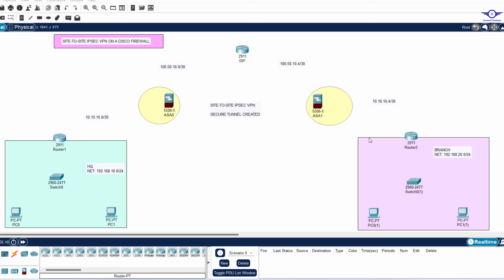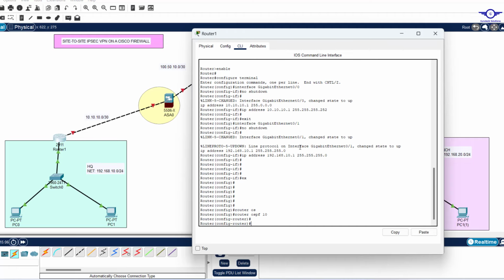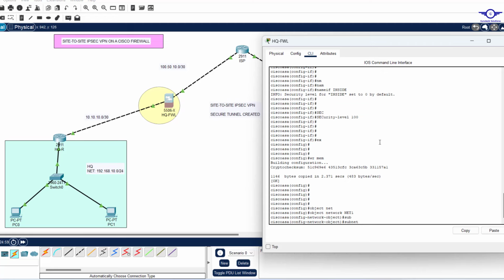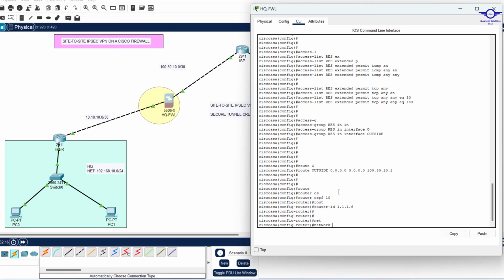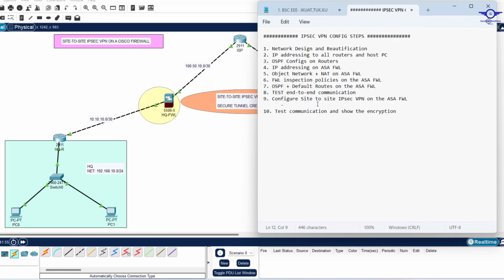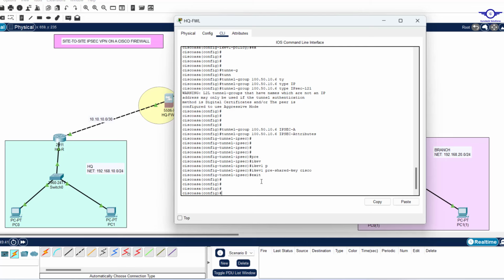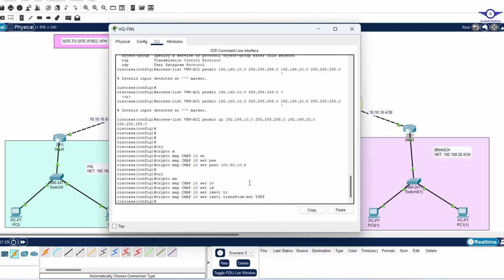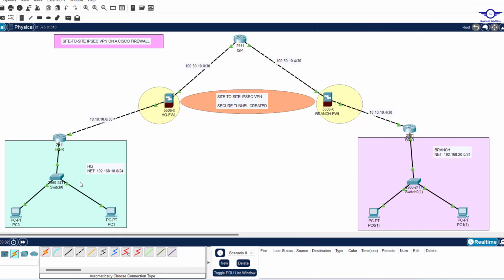CCNA DAY 73: Site-to-Site IPsec VPN Configuration on Cisco ASA Firewall | IPsec VPN on a Cisco ASA